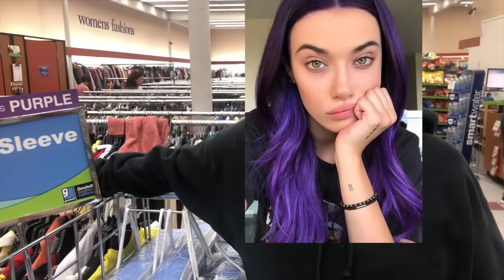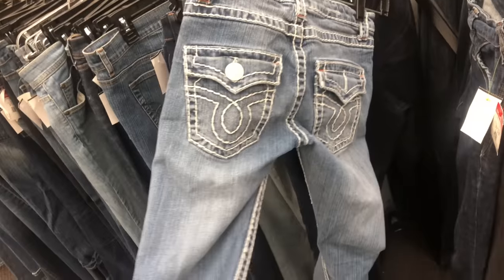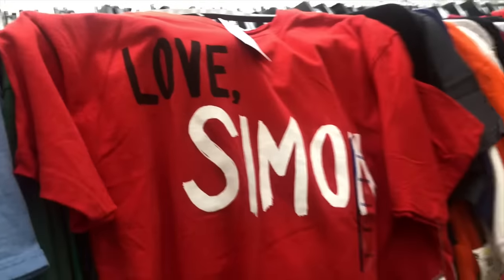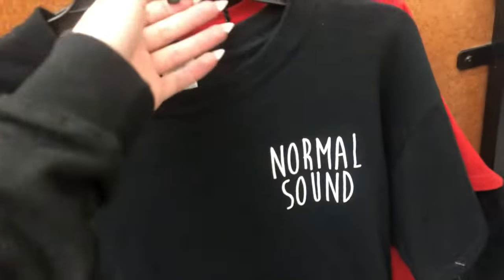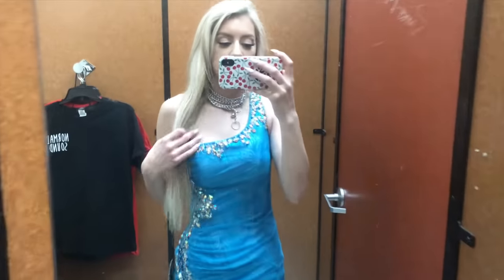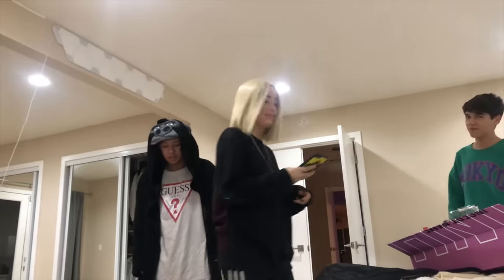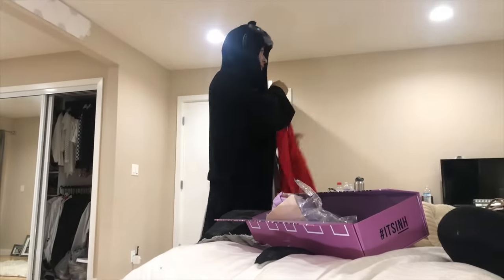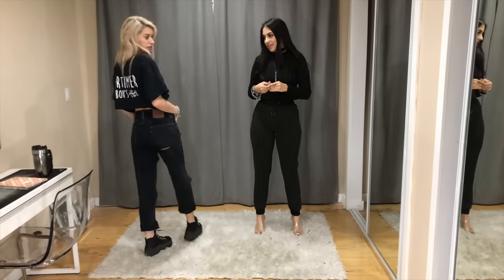$20 THRIFT STORE CHALLENGE ft. Bella Fusco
Sooo i wanted to do a fun little fashion challenge broke bitch style with my best friend Bella so here it is! Let me know who you think won in the comments!
OPEN ME! (;

Hungry? Here's $100 in FREE Postmates delivery fee credit (good for 7 days). Sign up with my code J2YDH or this

Need a ride? I'm giving you $5 off each of your first 4 Uber rides. Use code 'ashlys336ue' to sign up. Enjoy!

thank you guys so much for watching, i love you guys so so much!!!
if u see this, comment "🍒" below!